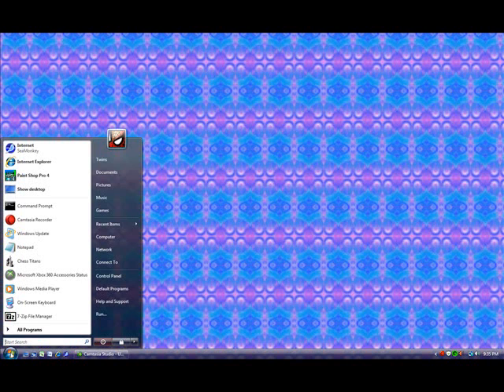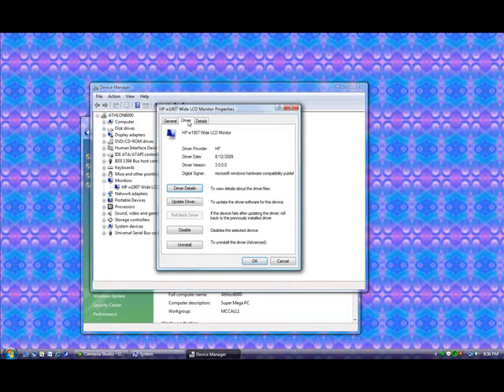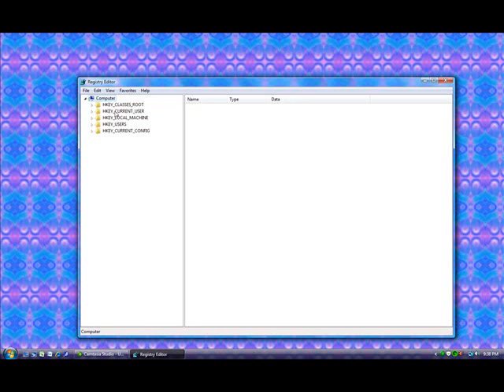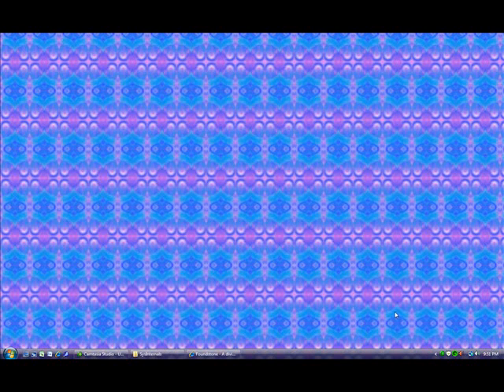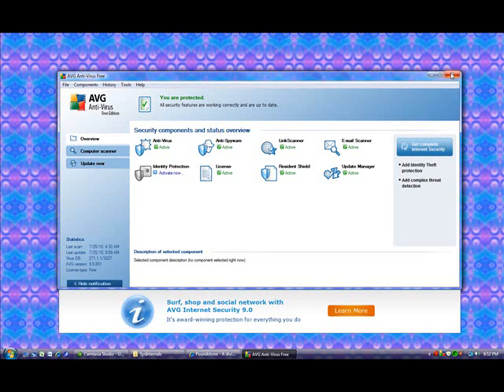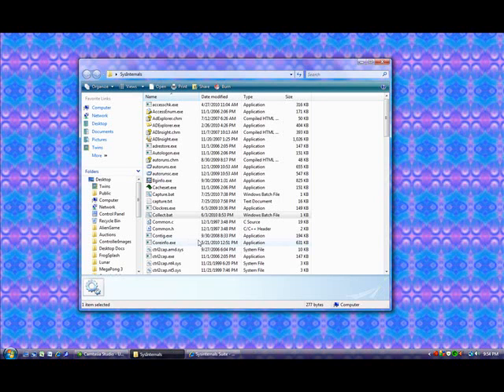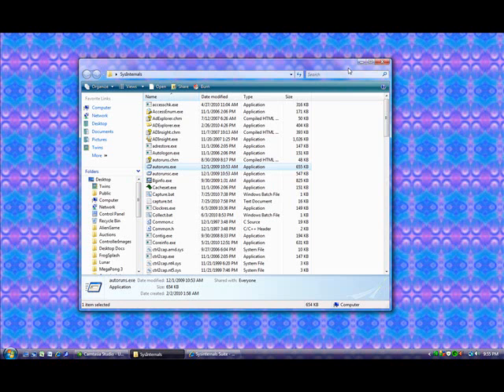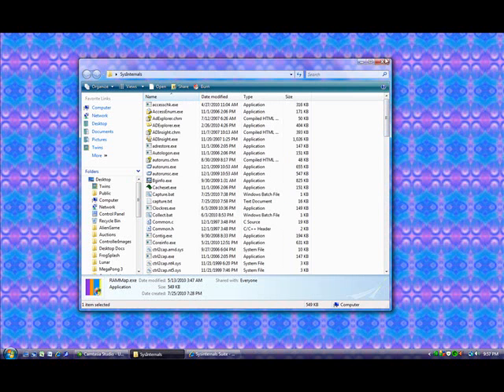Basic Windows for Beginners Part 2 by Dustin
A look at setup and security Card Hero for Windows 8 has 18 card games including spades, hearts, bridge, poker and blackjack! Dozens of variations for each game, the most complete Card Games App for Windows 8.